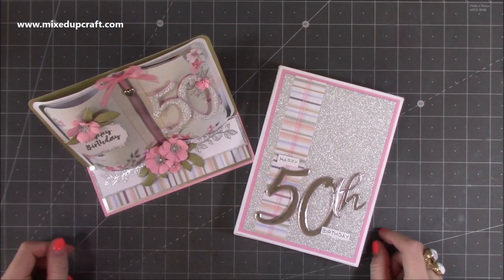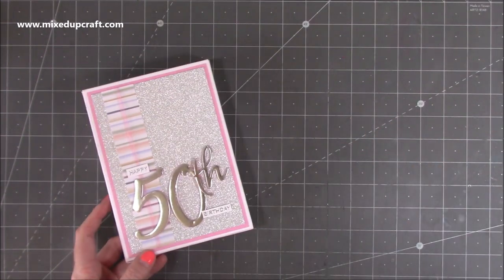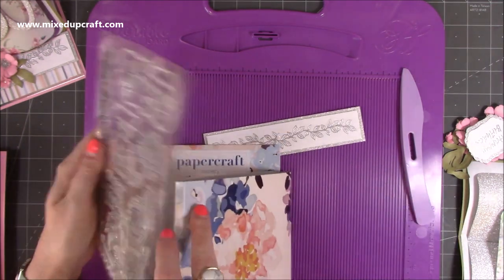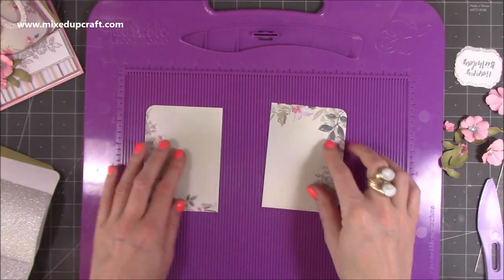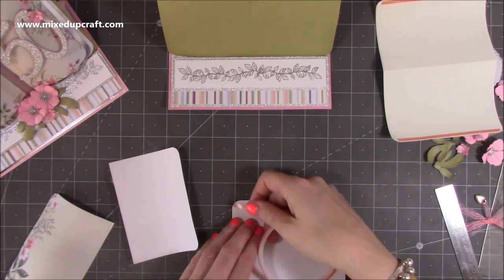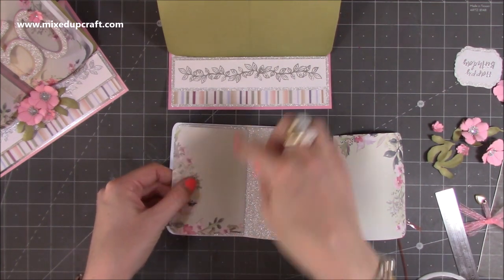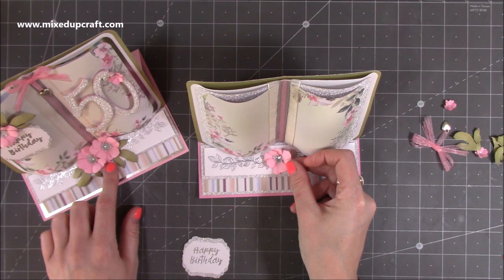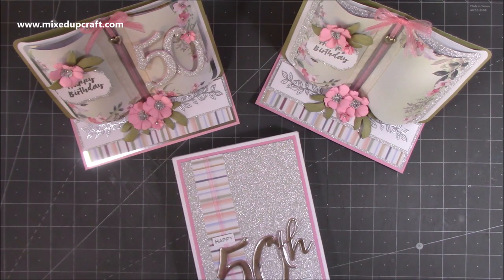Beautiful Bookatrix Style Easel Cards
In this tutorial, I show you how to make a pretty Bookatrix Style Easel Card with a matching gift box.

Collall Glue
My Purple Scoreboard by Hunkydory.

Sam